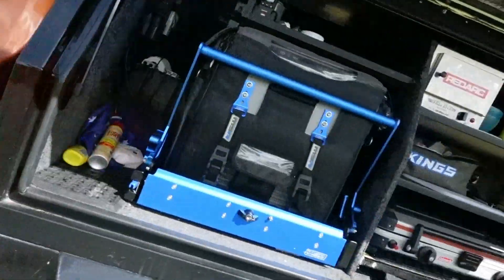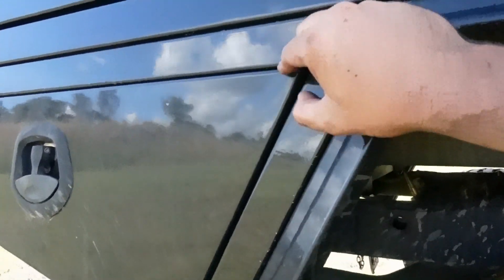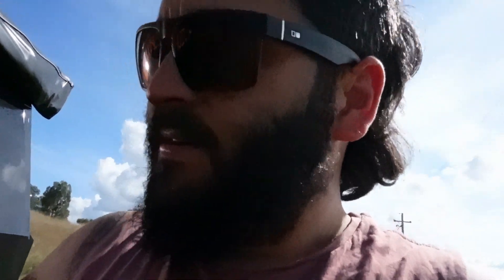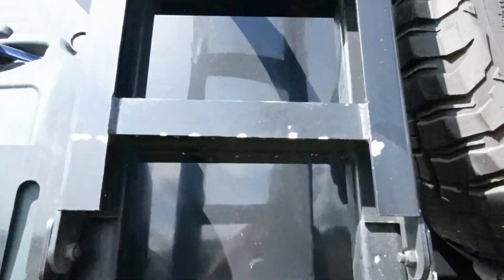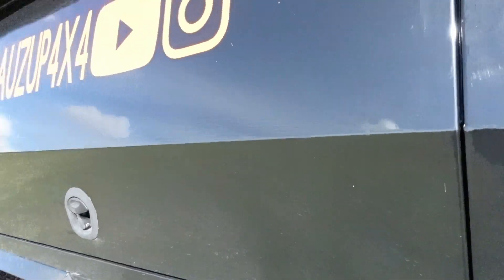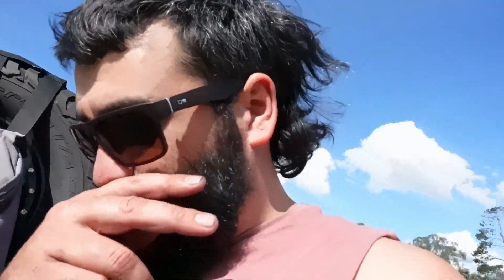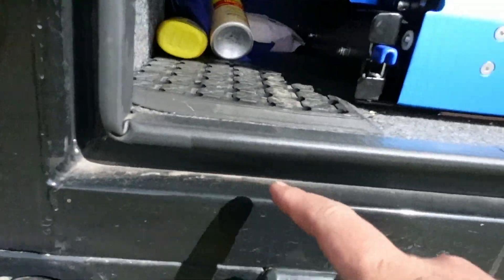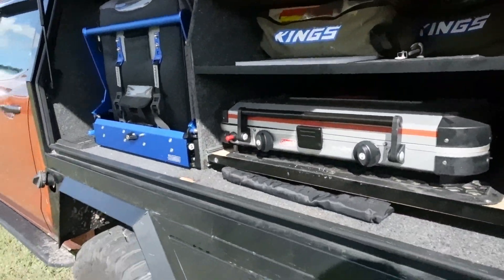MW TOOL BOX CANOPY 1 yr review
Hey all this is my review on the MW toolbox canopy, Feel free to coment and teel me if you have had a good experience or a bad experience, thanks legends